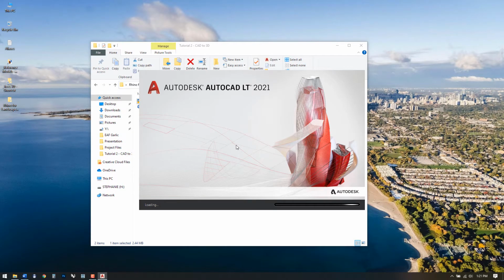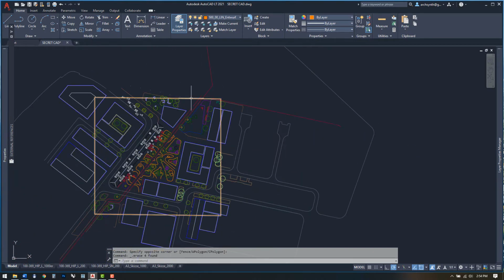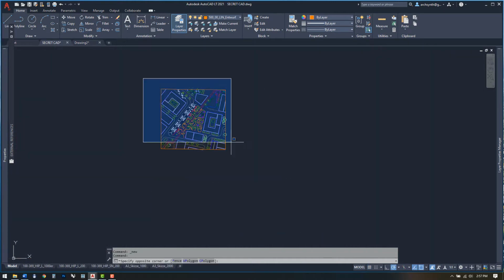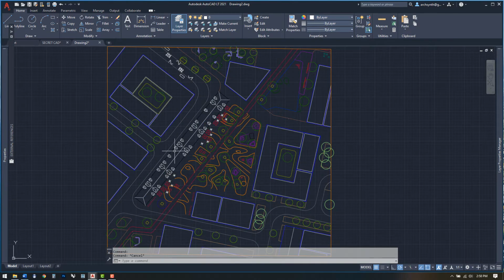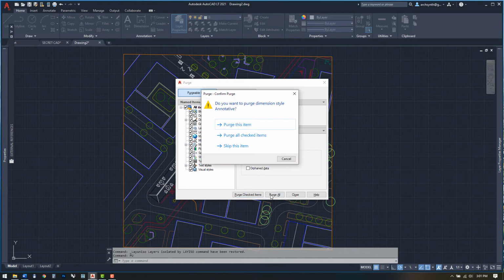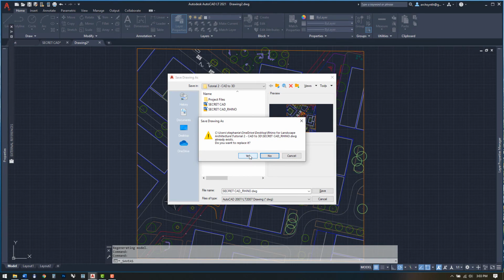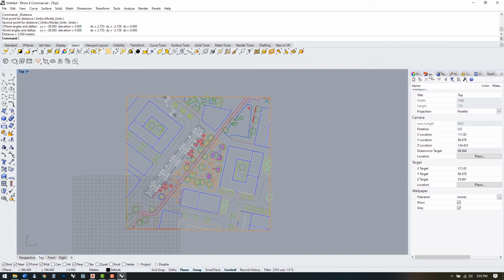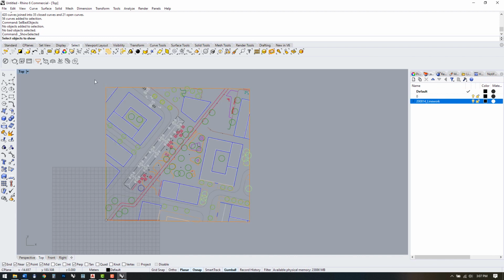Tutorial 2 - AutoCAD to Rhino Workflow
A quick workflow to clean up CAD files in preparation for 3D modelling in Rhino.